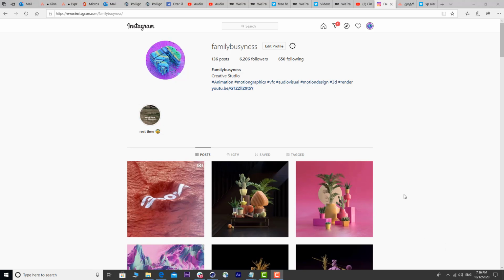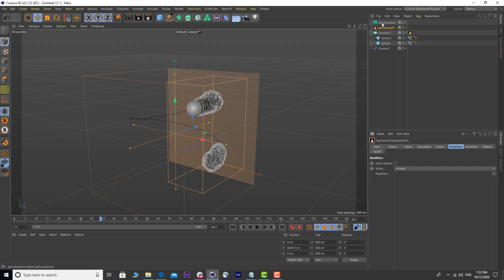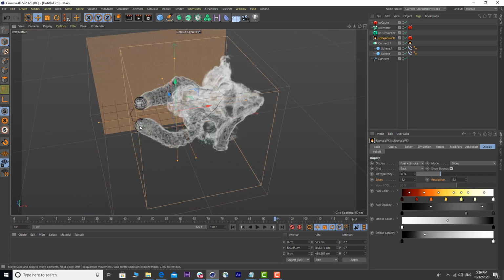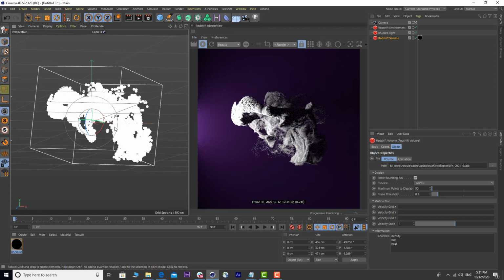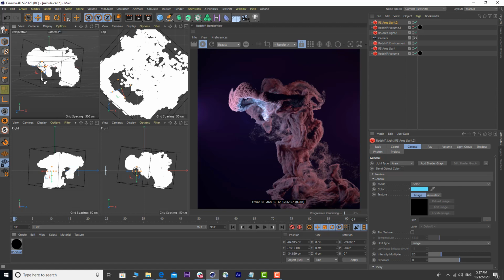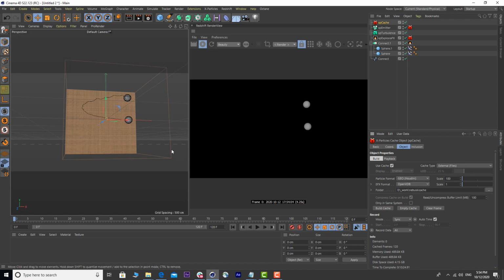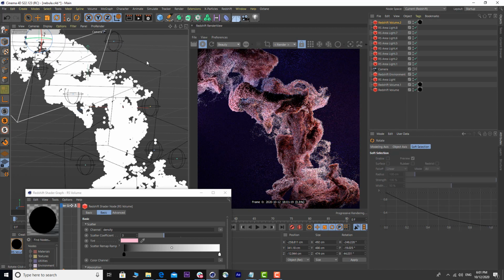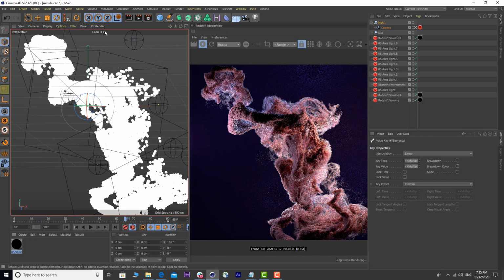Cinema 4D and X-Particles Nebulas Tutorial